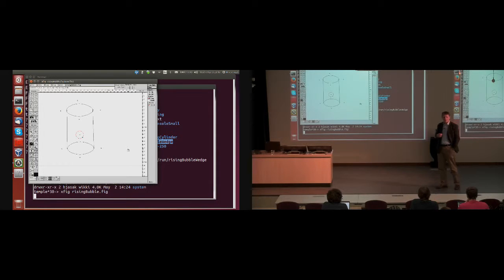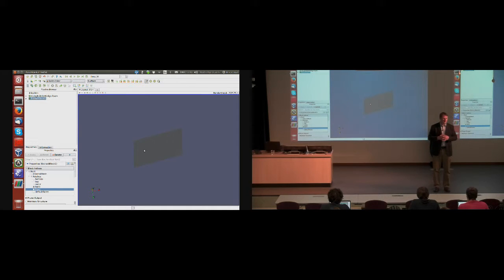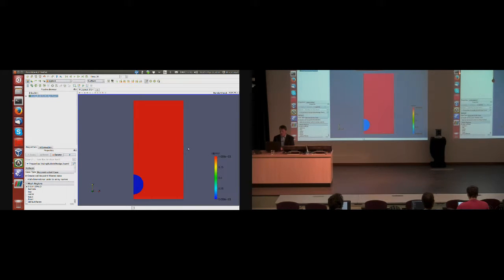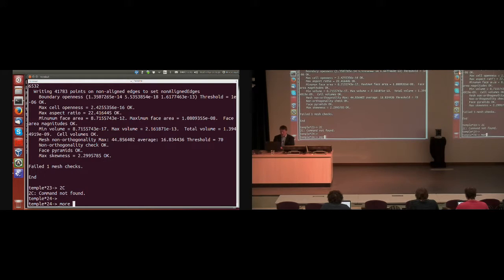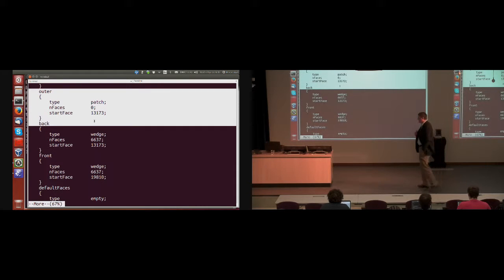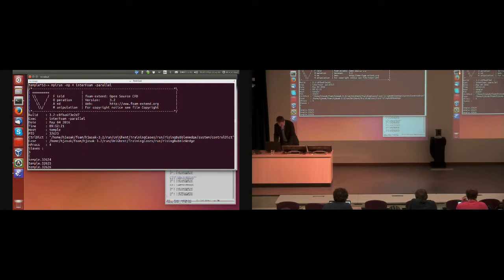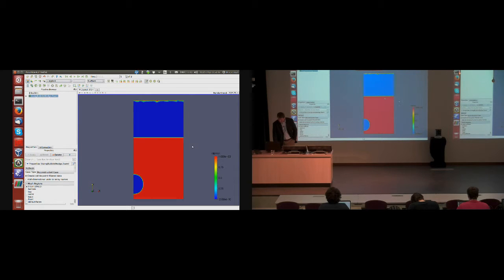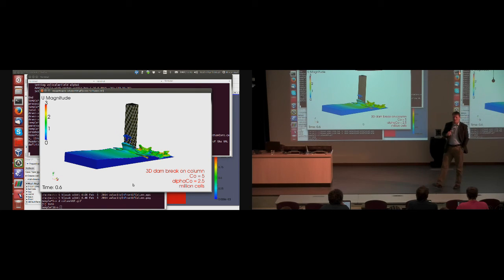Introduction to OpenFOAM: Rising bubble training case